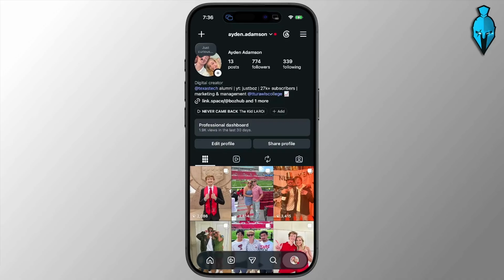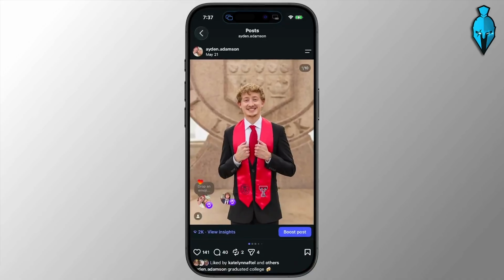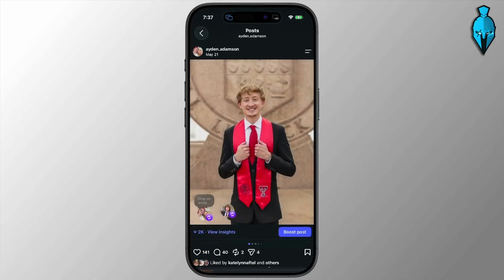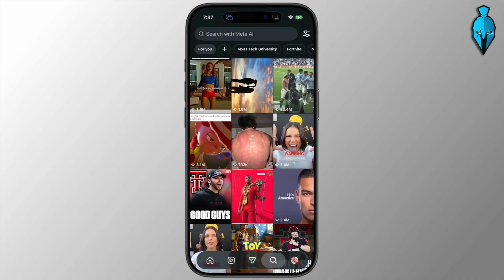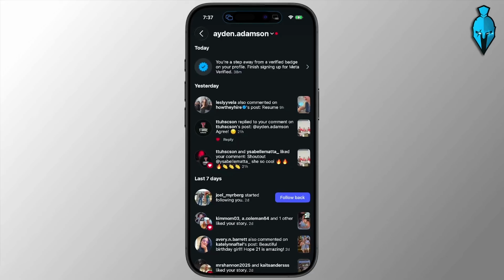How To See Who Reposted Instagram Post - Full Guide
How To See Who Reposted Instagram Post, See Who Reposted on Instagram, Instagram reposts, how to find who reposted my Instagram post, check Instagram reposts, Instagram repost tracker, find out who reposted on Instagram, Instagram repost feature, see all Instagram reposts, Instagram repost notifications, Instagram tips and tricks, social media guide, Instagram help, how to use Instagram, Instagram tutorial, Instagram insights, social media marketing, Instagram strategy, monitor Instagram shares